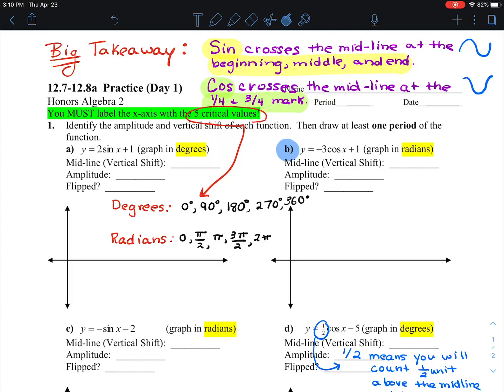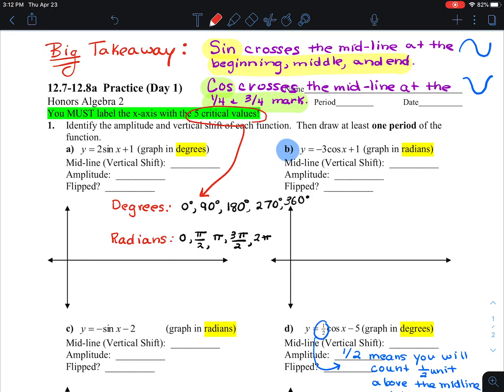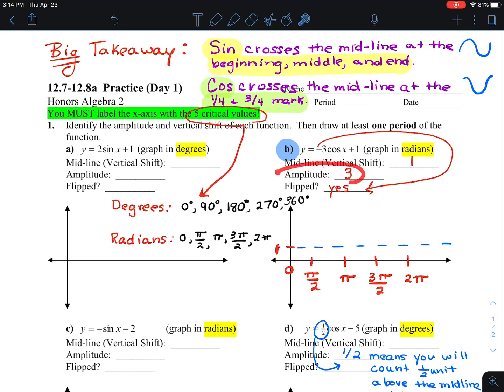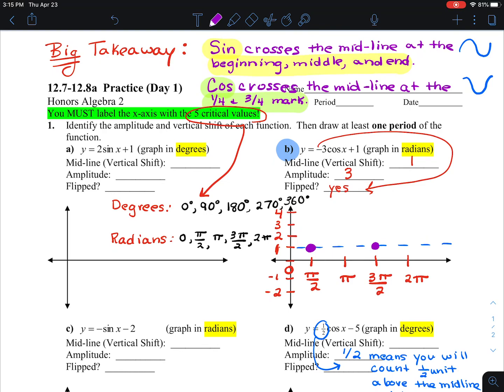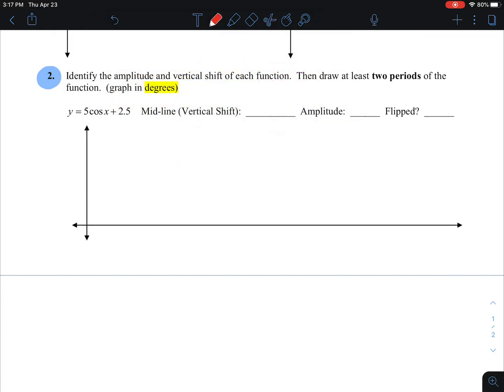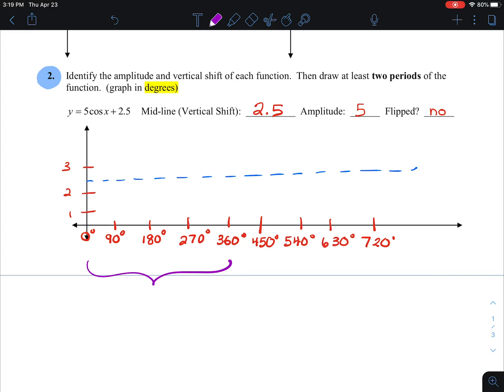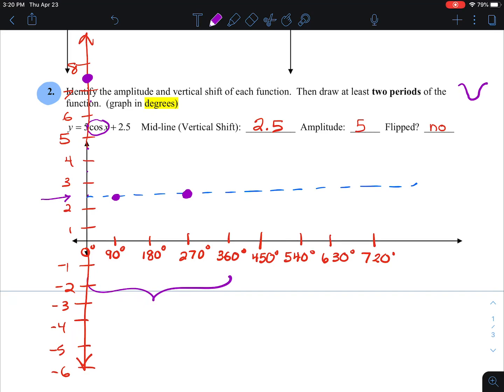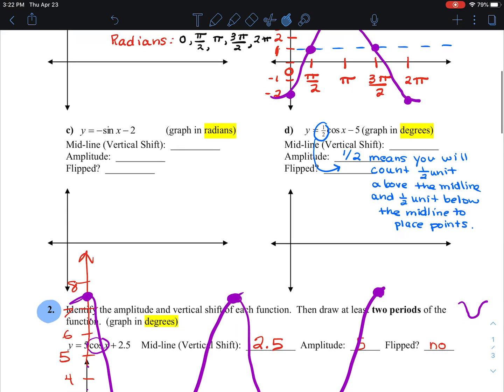Questions answered for WS 12.7-12.8a